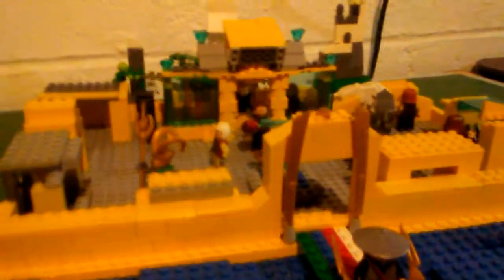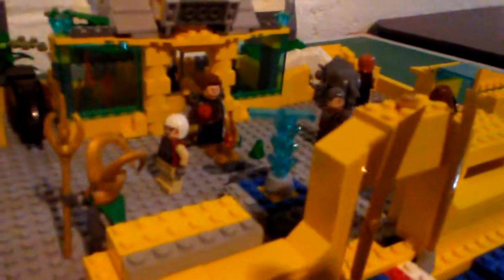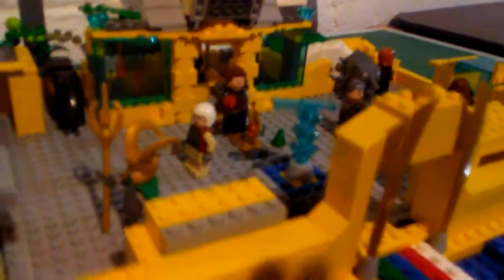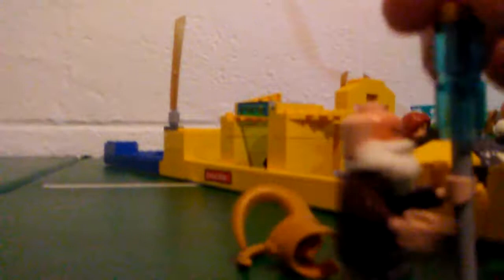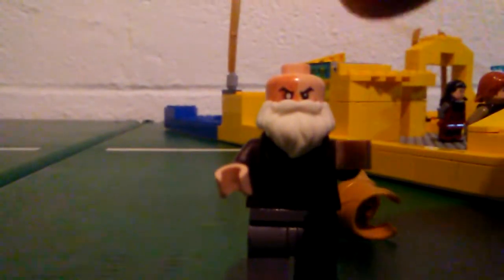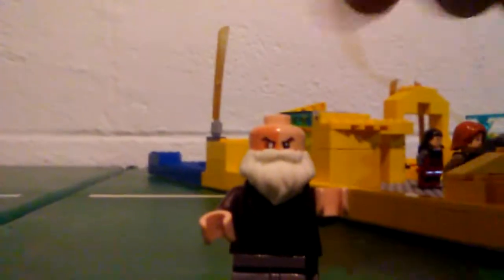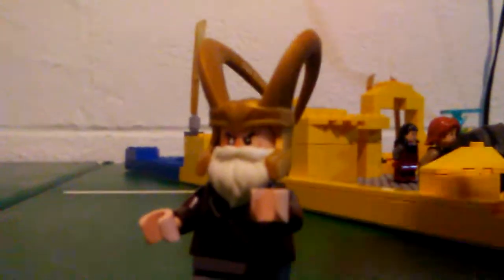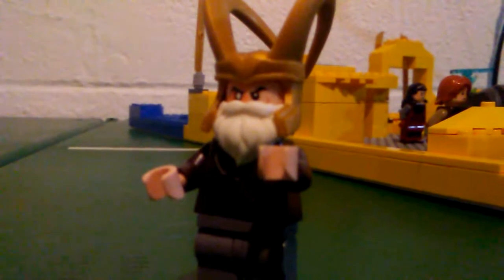Asgard moc from thor⚡🔨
This is day one of this moc tell me what I should add